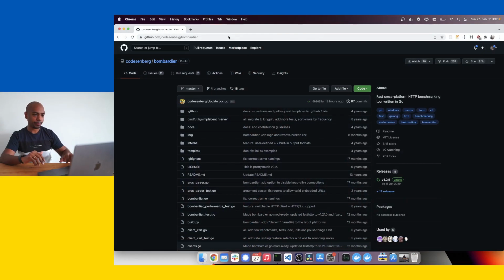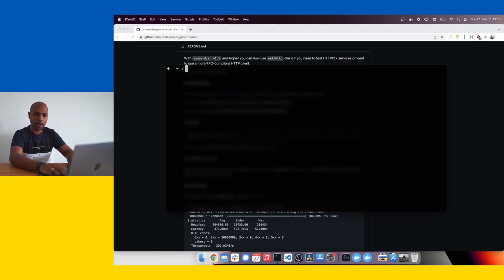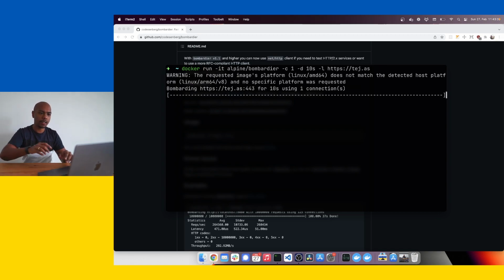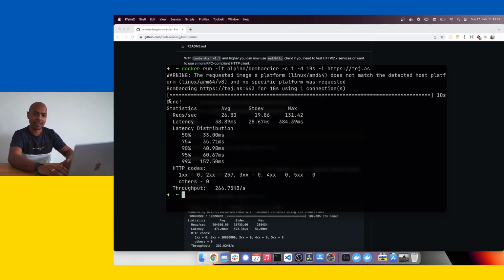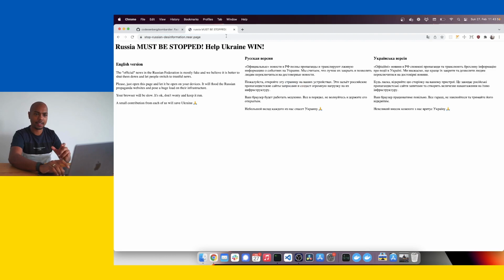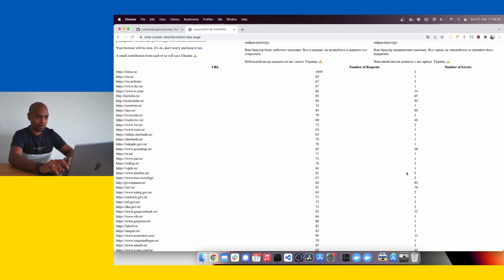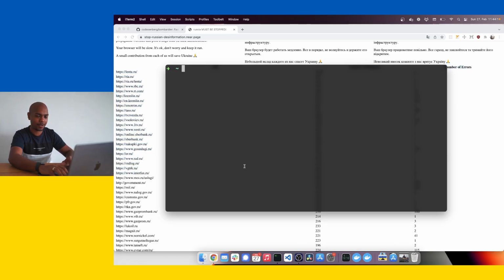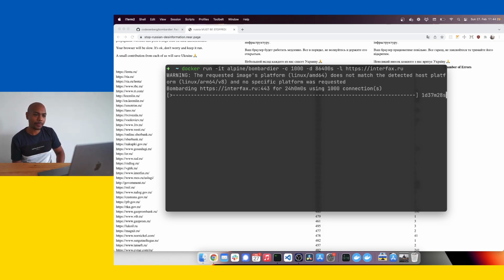Stand with Ukraine, Developer Mode: What YOU can do to Help Ukraine against Russian Propaganda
As a developer who knows Docker, you can do a bit more to bombard fake propaganda from Russia being used against the Ukraine in Russia's current offensive against the Ukraine that even started in the first place due to Propaganda.

The solution is to use an open-source Golang-based tool called Bombardier via Docker in a terminal to bombard these websites.

Caveat: DO NOT use this on AWS or a cloud unless risking being banned/having your account removed from these providers is worth it to you.

Chapters
00:00 Intro
00:17 How You Can Help Ukraine with Docker and Bombardier
02:16 Conclusion